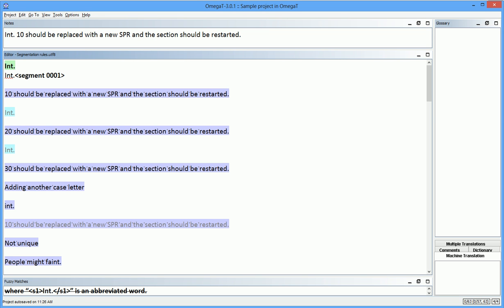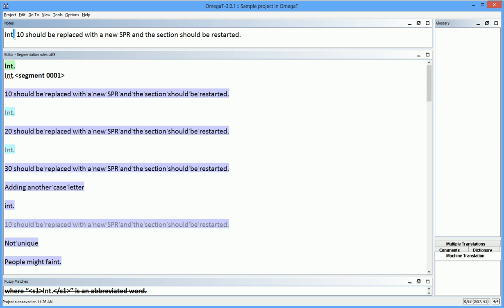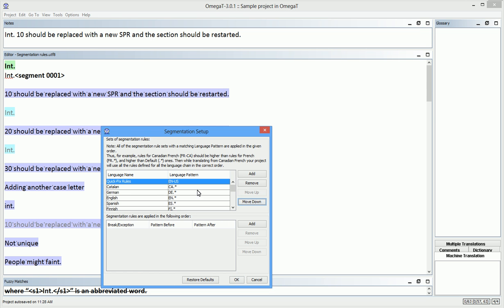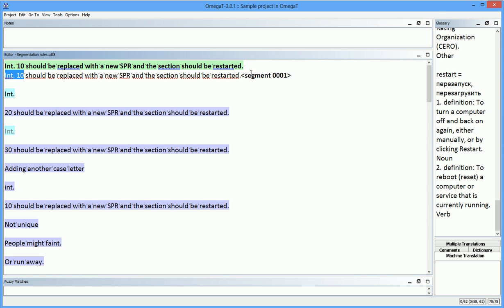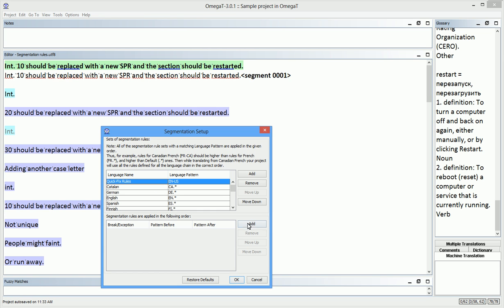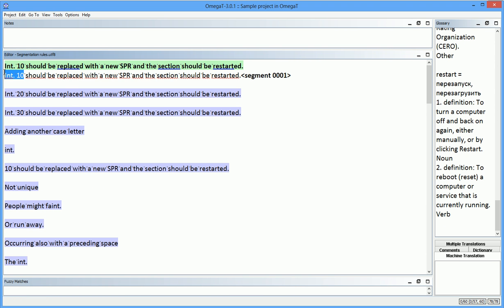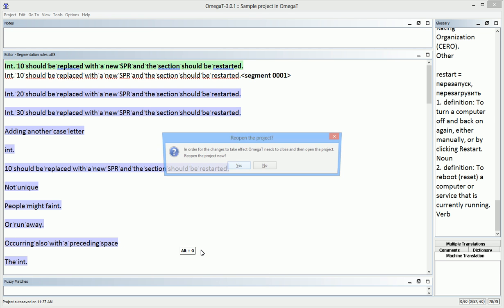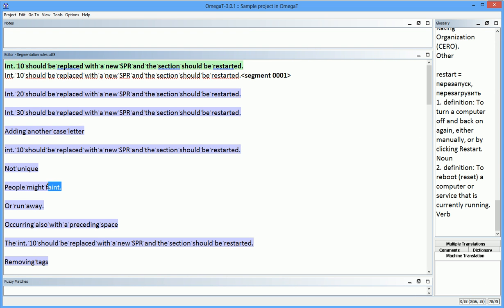Merging Segments in OmegaT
Have you ever felt frustrated about a segment split into two in OmegaT? Watch this video to understand how to merge segments in OmegaT.